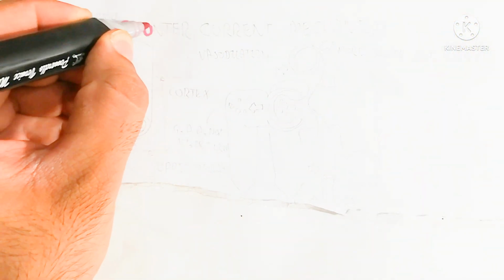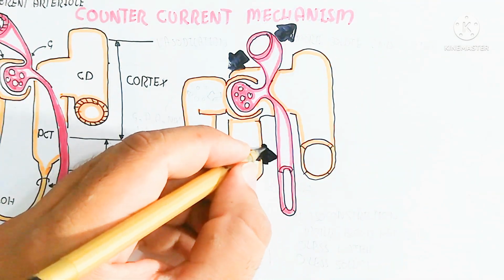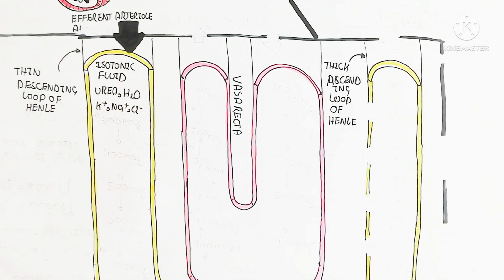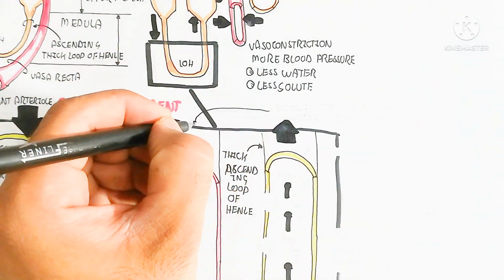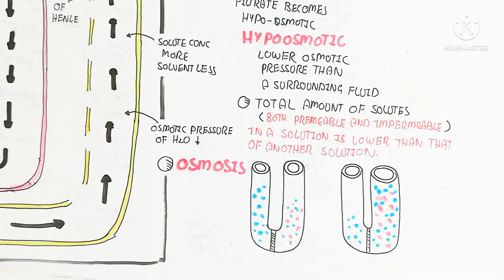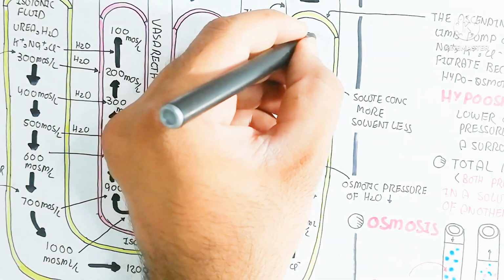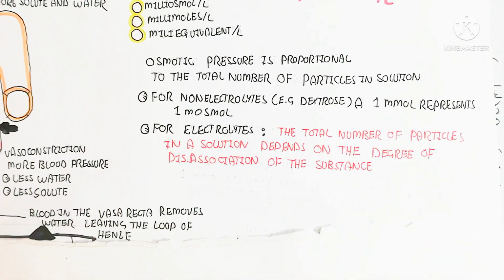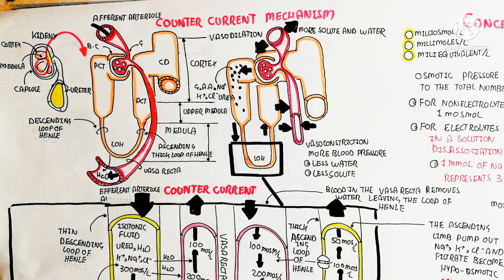counter current mechanism in nephron,nephrology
in this video i discussed about the counter current mechanism in nephron,nephrology